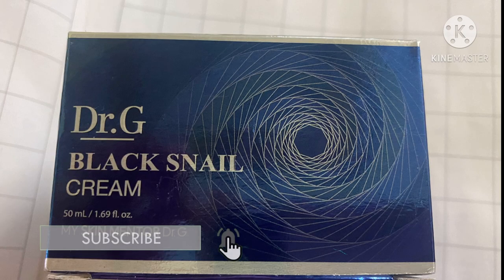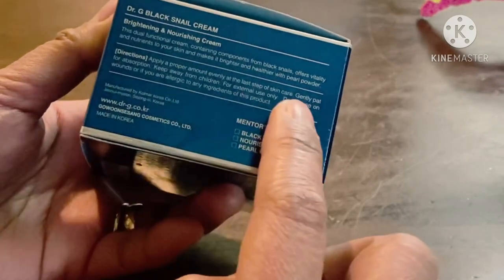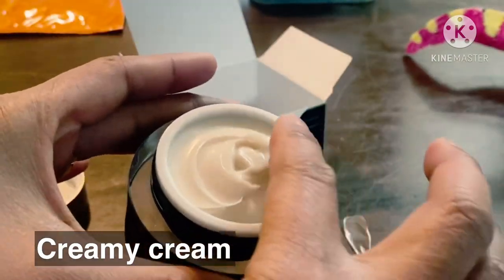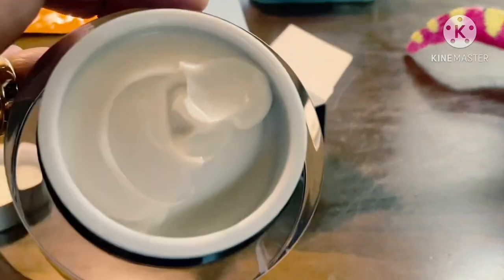Cream From Snail ! Dr. G Black Snail Cream .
Hello Everyone, Today I will show you, unbox u , and I tried Dr. G black snail Cream . THis is a great Items moisturizing and nourishment cream. After I used 24K this is the best moisturizing cream I used . You give it a try .

The music I used in this video is from Kinemaster entitled Free Style.